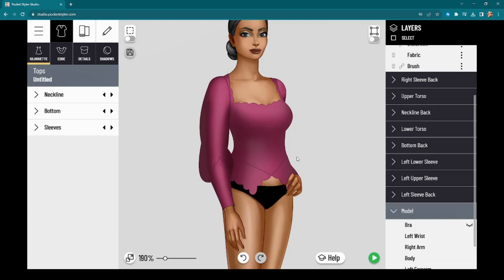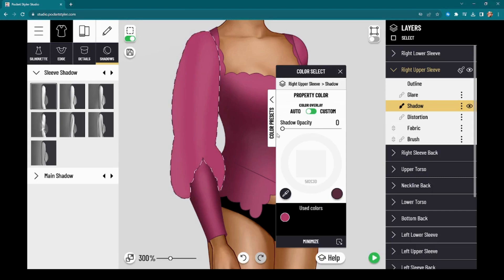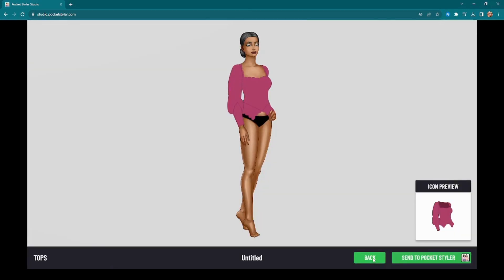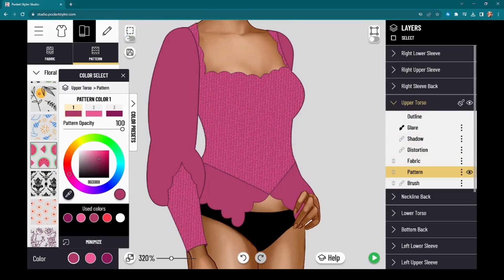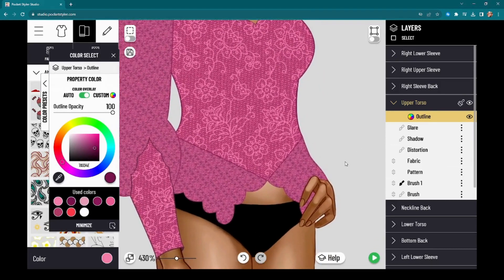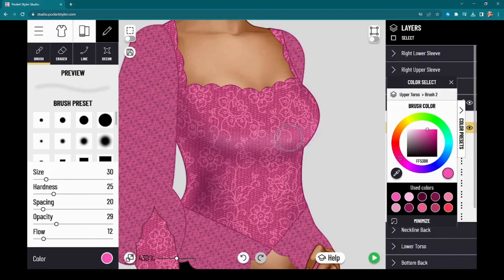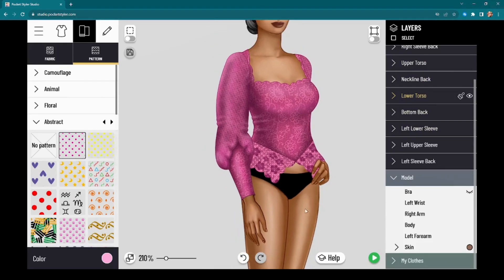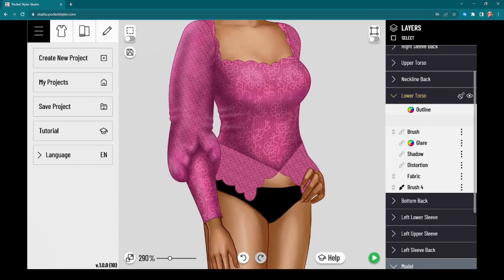Pocket Styler Studio Tool - Creating textures and custom shadows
In this video we go over how to use the pattern options to create unique and custom textures and how to personalize shadows to the shape of your garment with the brushes provided instead of the default shadows

Pocket Styler is a mobile game created by Nordcurrent

Pocket Styler Studio is a program created by Nordcurrent that allows you to create your own garments for the mobile game using a web based photoshop-like tool they created